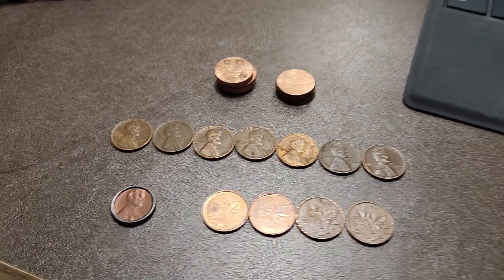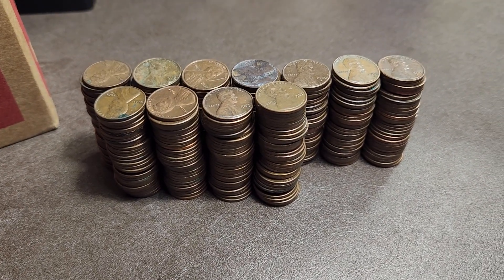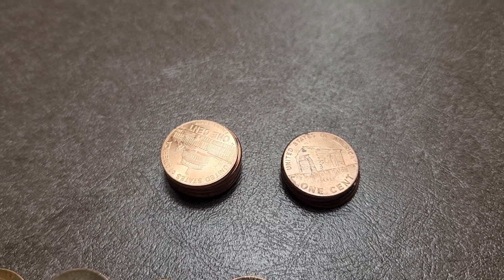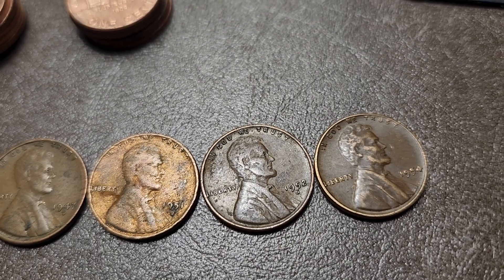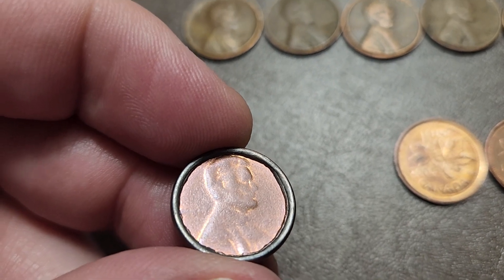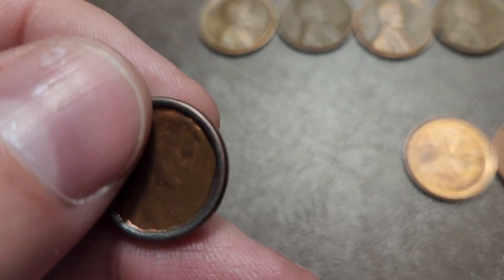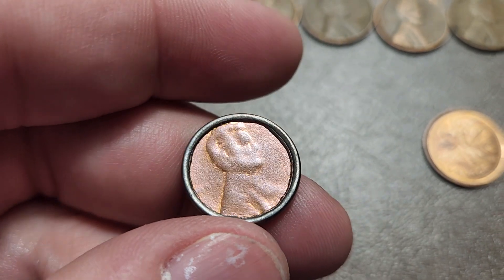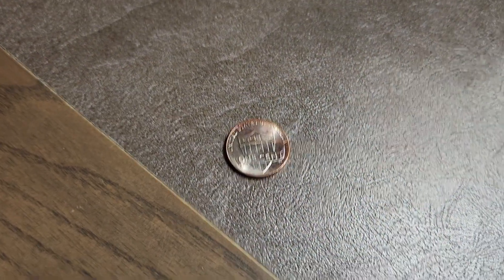Recap of My First Bay Area Penny Box! One Find Was Unbelieveable!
This is the follow up to the short video announcing my first penny hunt of a west coast bay area box!  Enjoy!